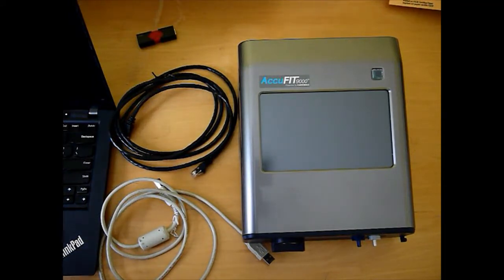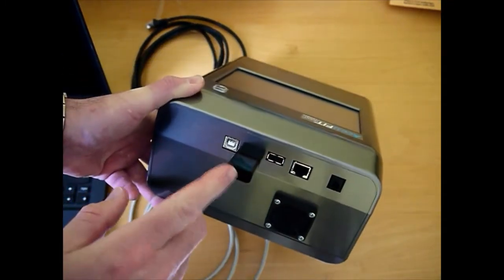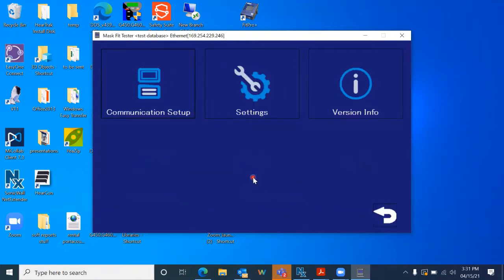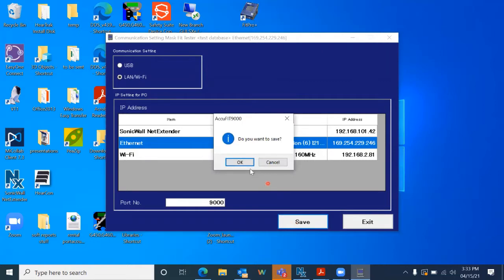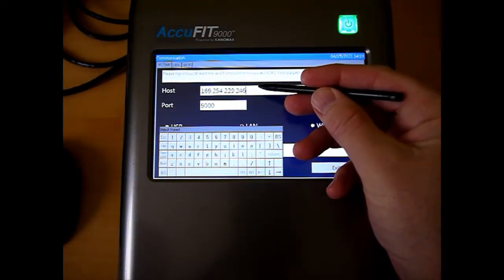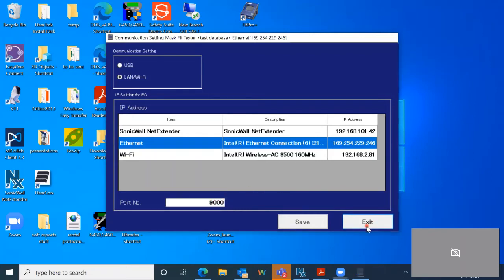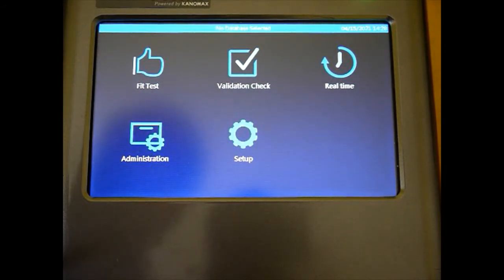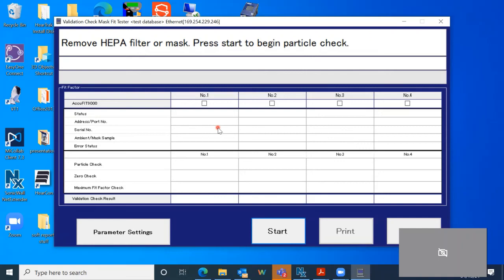PC to Accufit9000 connection by Ethernet cable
PC to Accufit9000 connection by USB cable is still the preferred connection method but this video provides an overview of the steps to connect your Accufit9000 to your PC by ethernet cable.